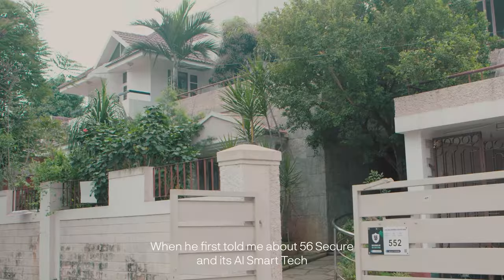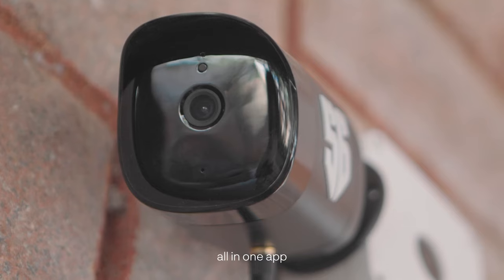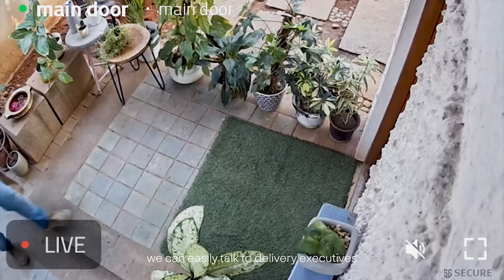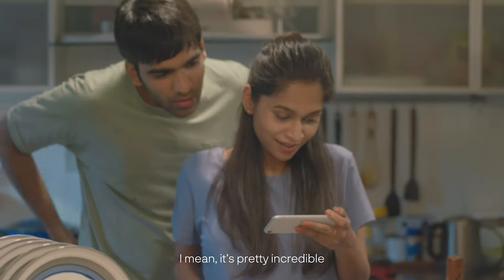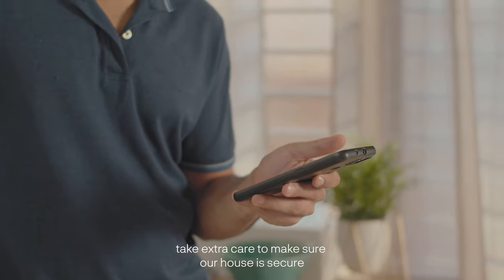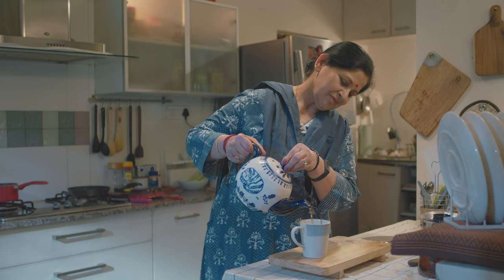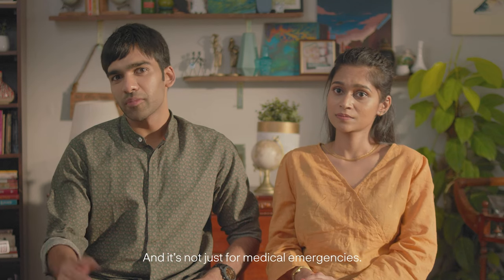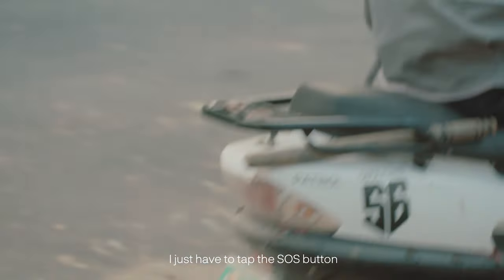56 Secure | India's #1 Safety Subscription App For All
We at 56 Secure are on a mission to make security accessible to all.  With 56, we seamlessly combine the power of human intelligence and physical intervention to give you and the things you love complete protection right from your phone.

Key Features:
1. AI cameras with Facial Recognition
2. Guards patrol your home 24/7.
3. Get help in case of an emergency within minutes through the SOS button.
4. Get a bodyguard on demand for special occasions.
5. Request extra protection for your home when you are away.
6. Get live smart updates from your camera to your phone, etc.
and many more features to make your life easier.

56 Secure is just a tap away whenever you feel unsafe or require assistance anytime, anywhere!
Think Safety, Think 56!